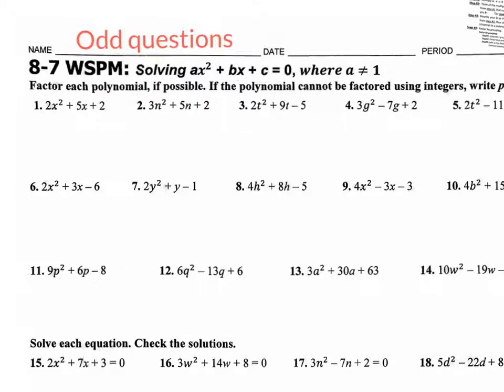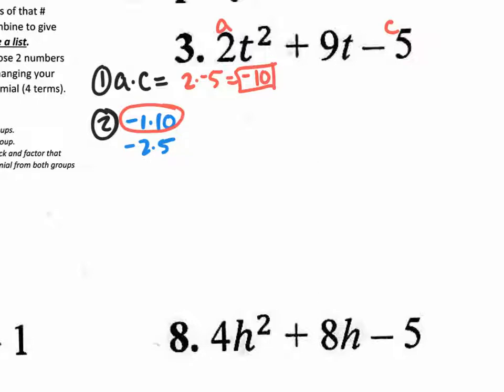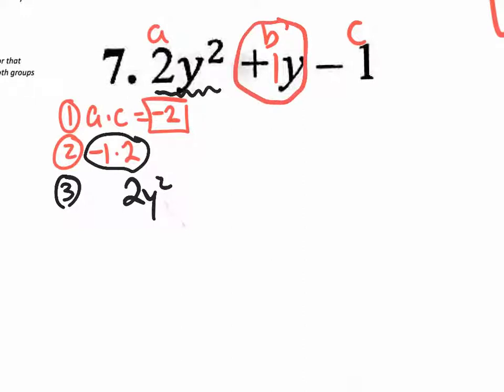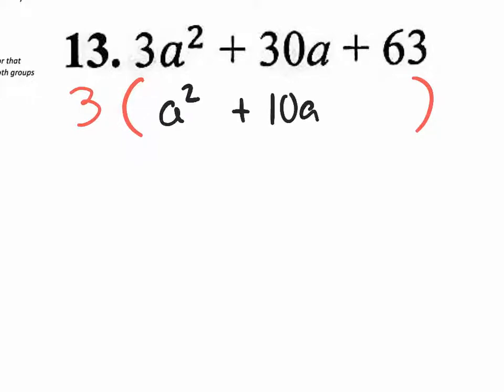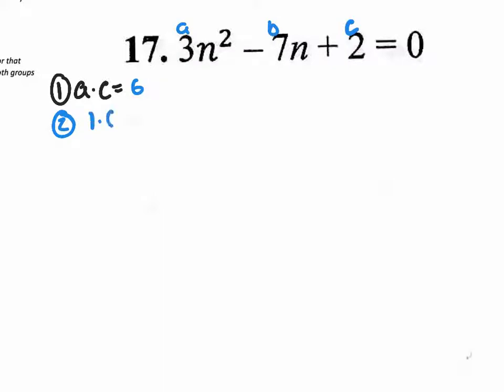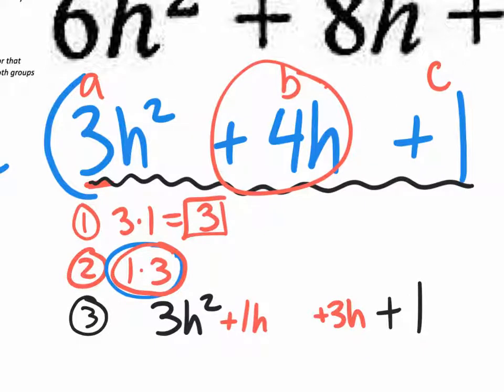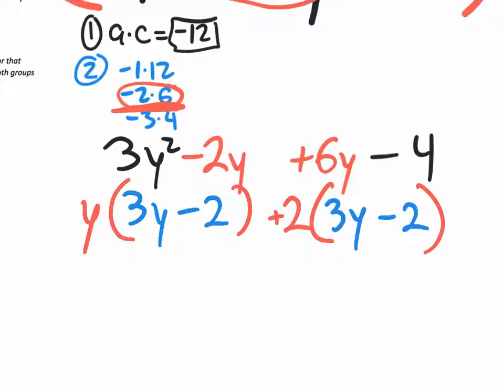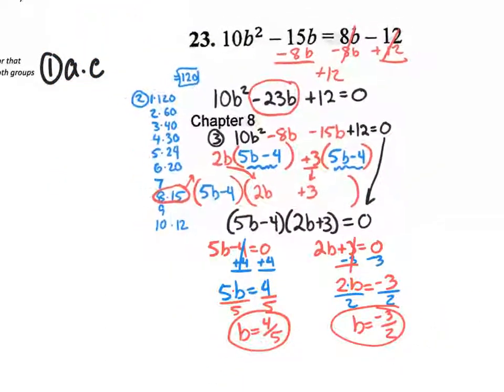8.7 WSPM odd s explained